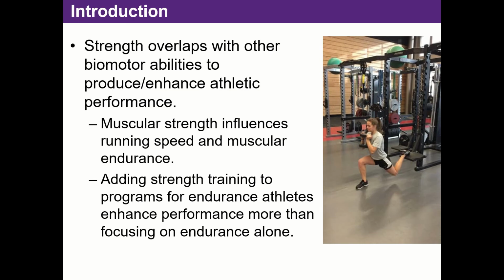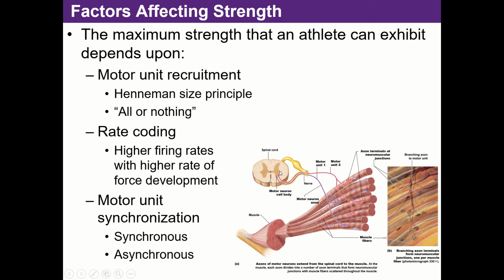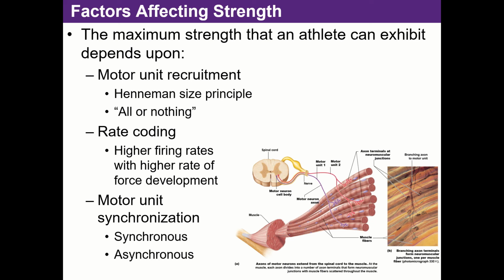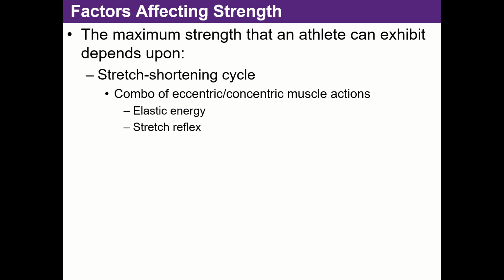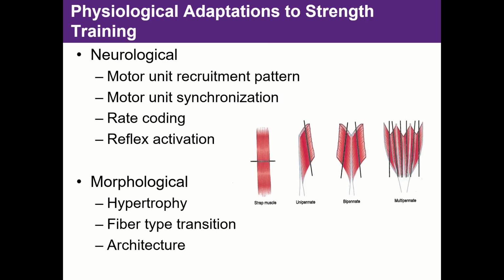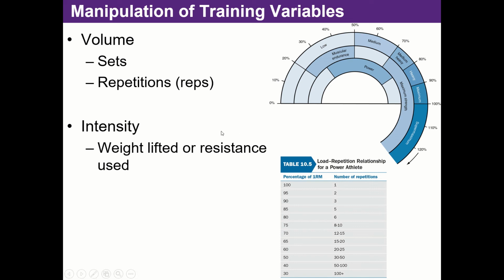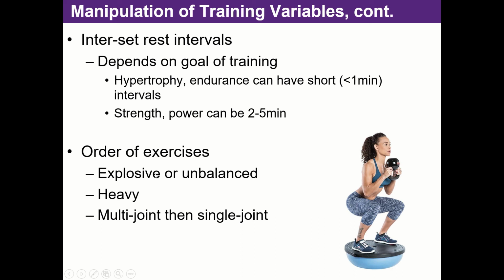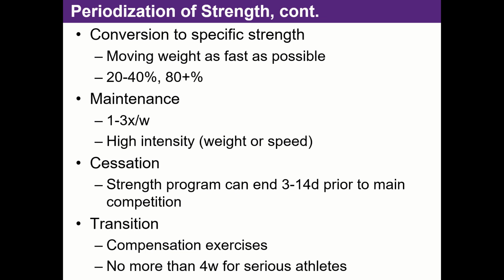COACHING 345 - Chapter 10